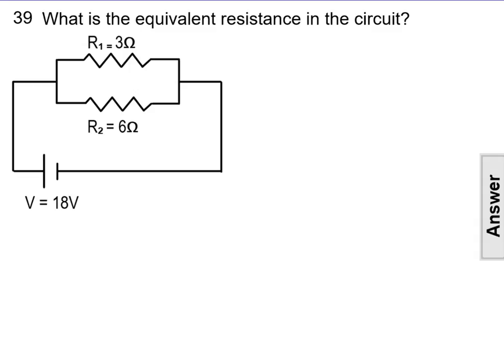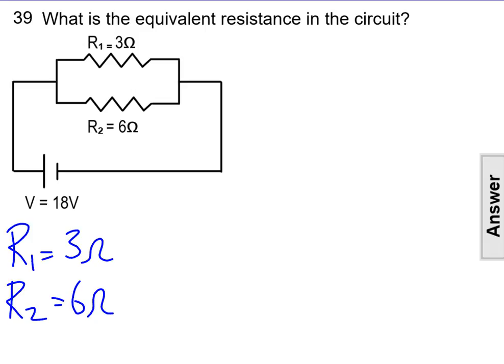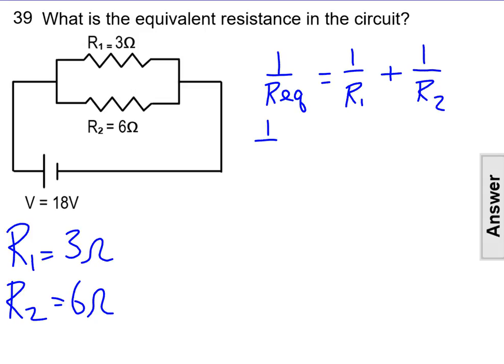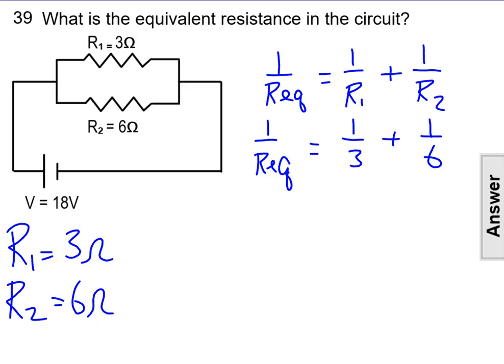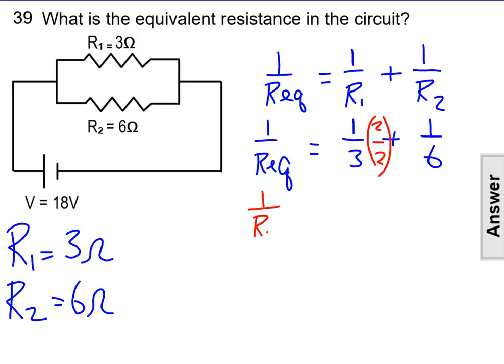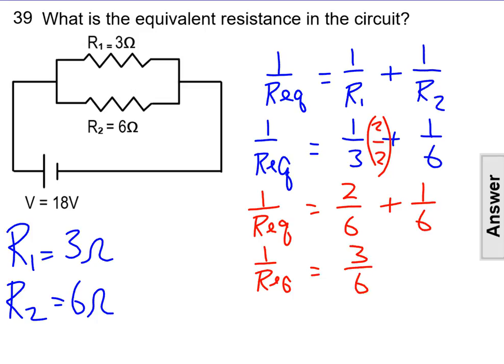Electric Current Q39